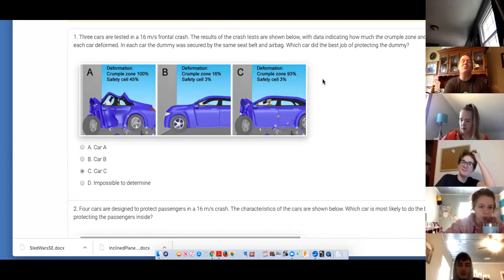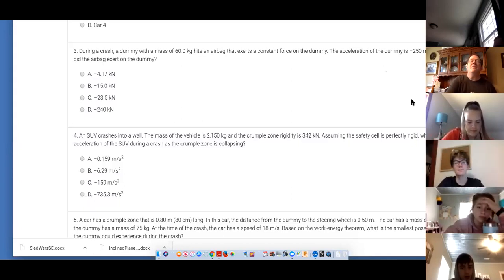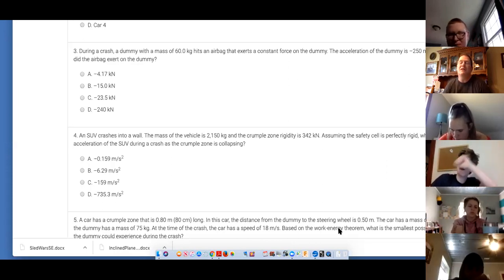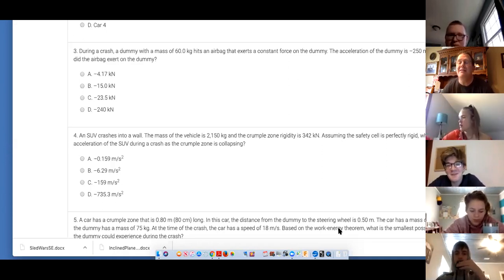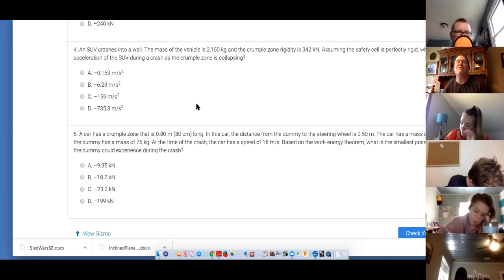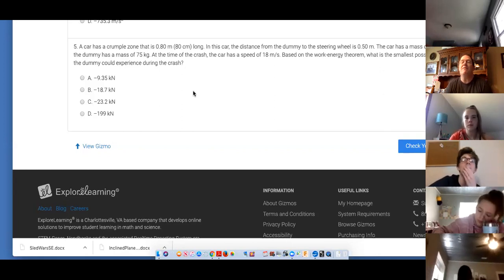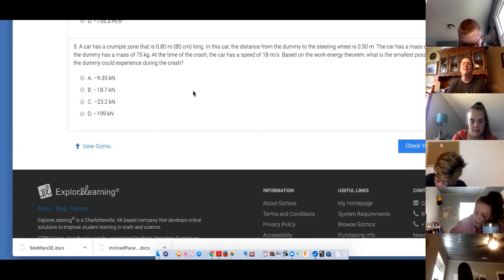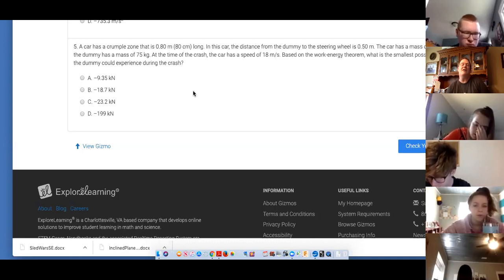Physical Science April 23rd